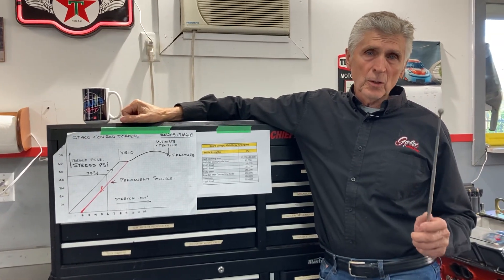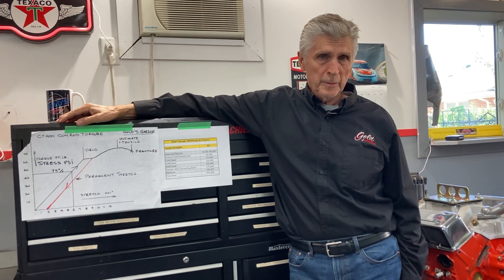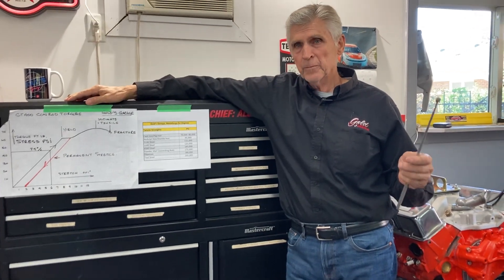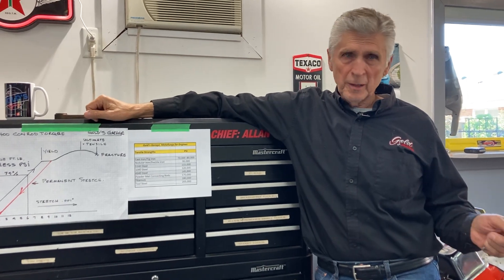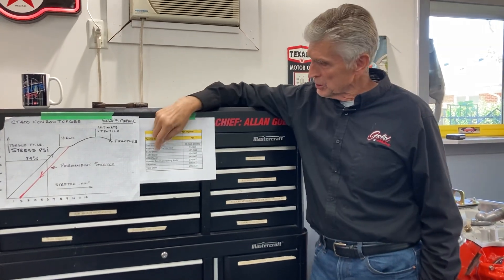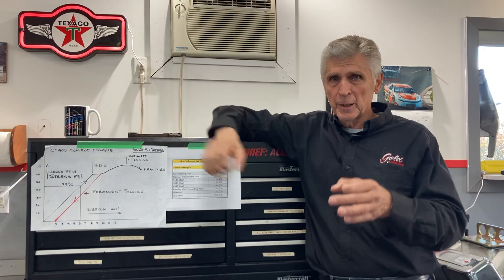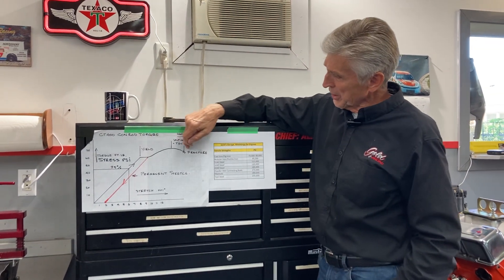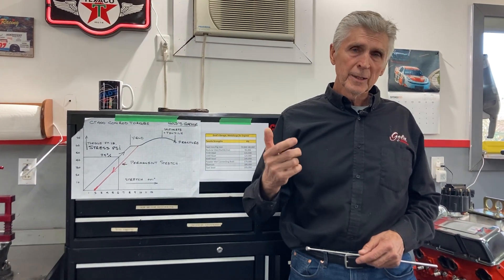Forged or cast?? choosing the RIGHT parts for YOUR build - Which rods and crankshafts are best??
In this video I will give you a comprehensive understanding of the types of metals in your engine to help you make good decisions when selecting parts.